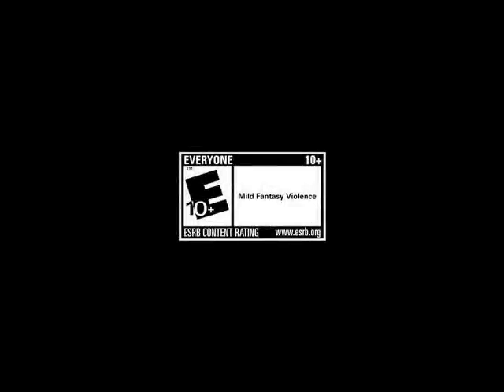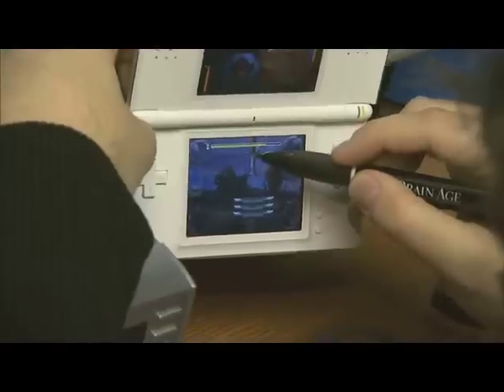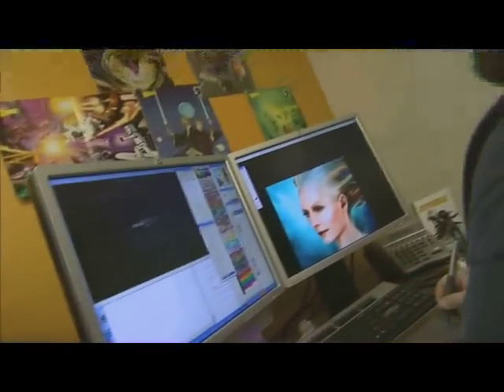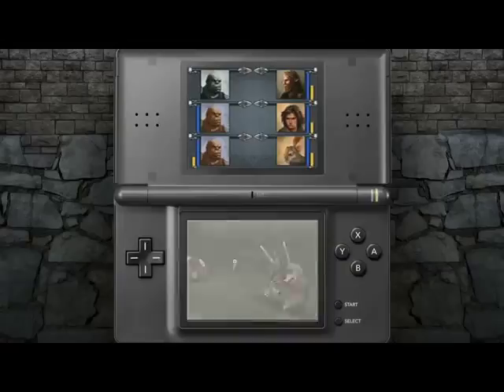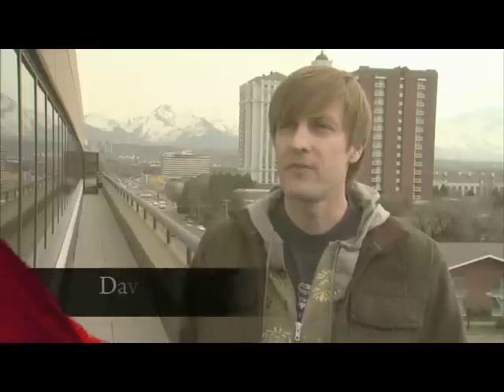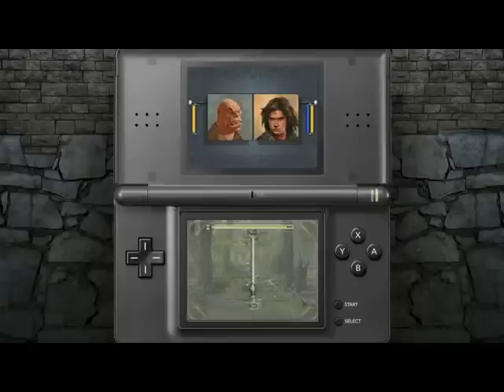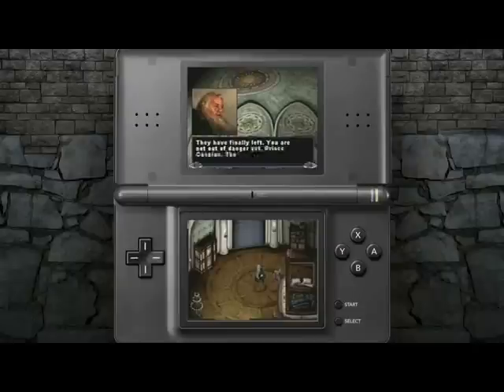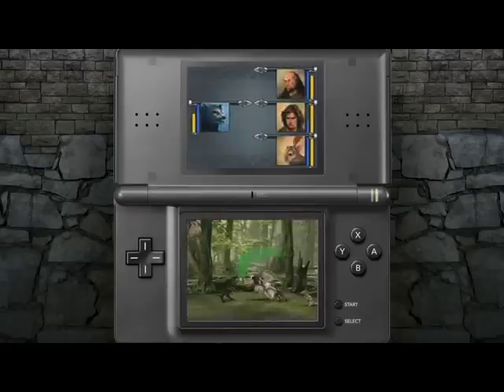The Making of Prince Caspian - Part 1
Bringing the movie to life on the DS.